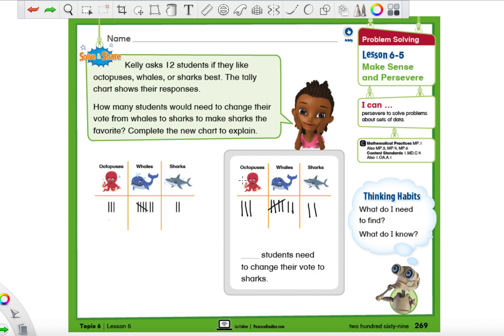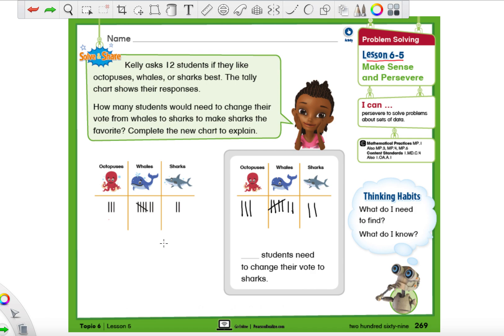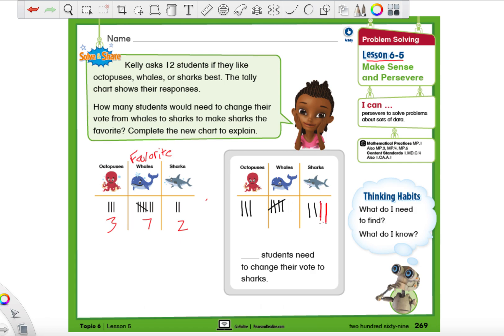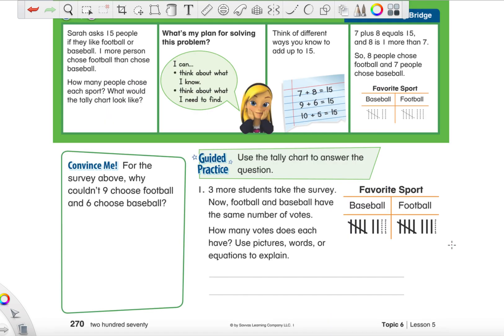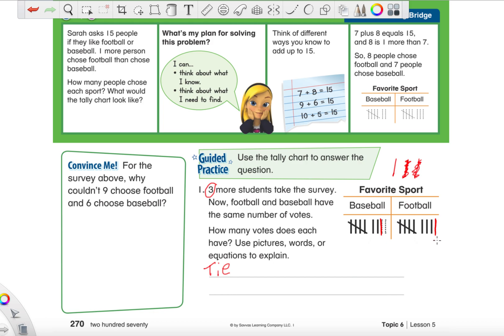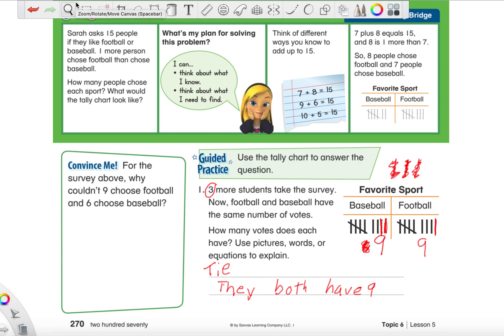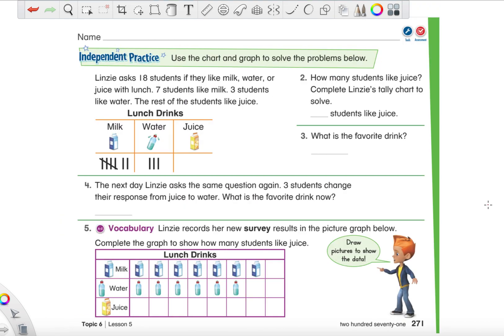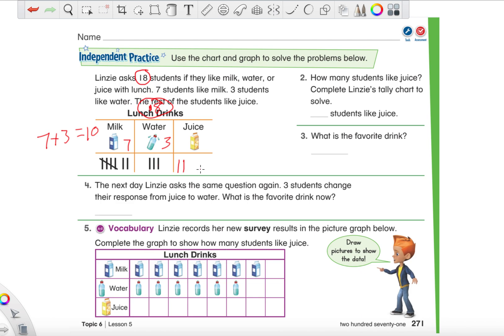SAVVAS Math Lesson 6-5 (grade 1)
Grade 1 SAVVAS math program, Manipulating data.